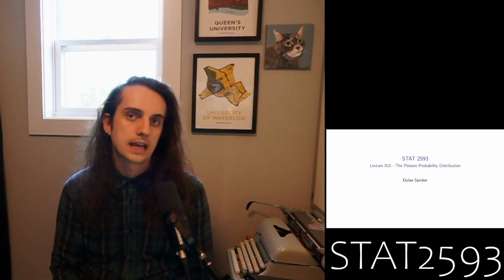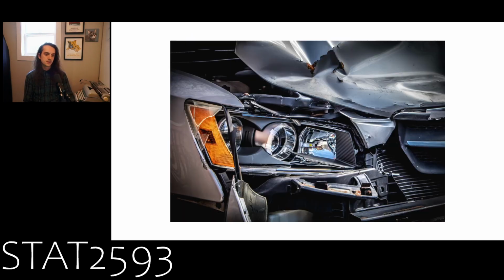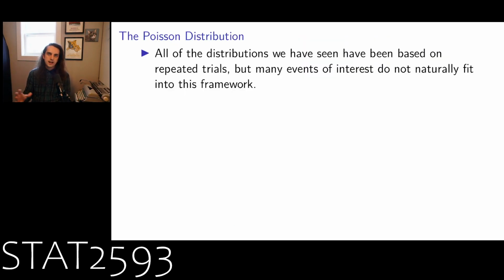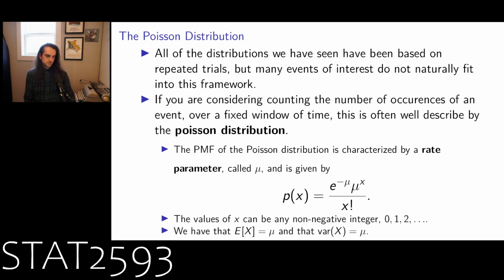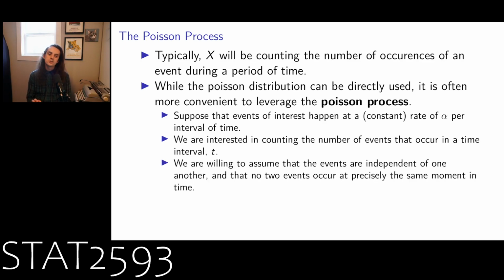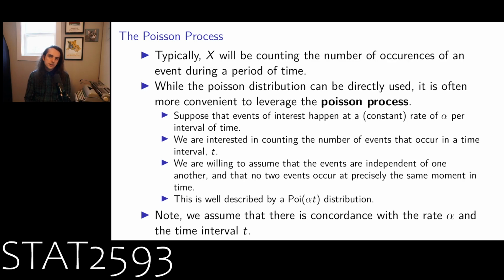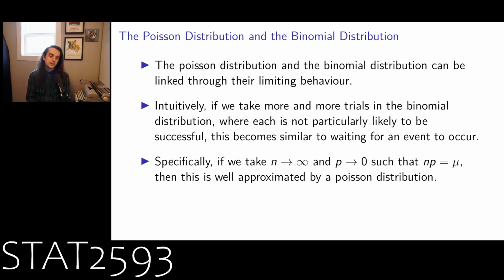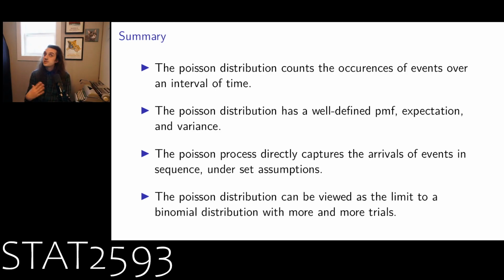The Poisson Distribution [STAT 2593]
Topics covered in this video: The Poisson Distribution; The Poisson Process; Poisson Approximation to the Binomial